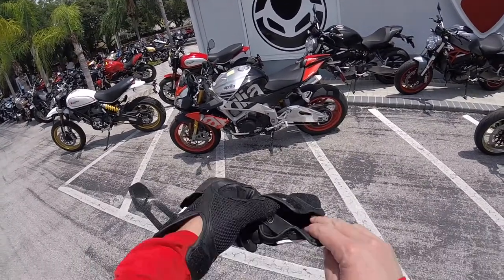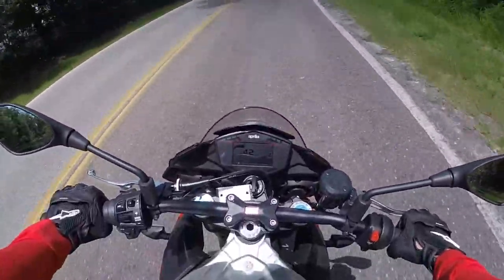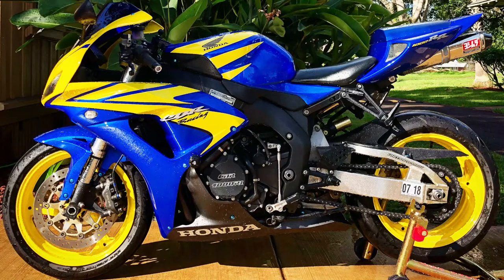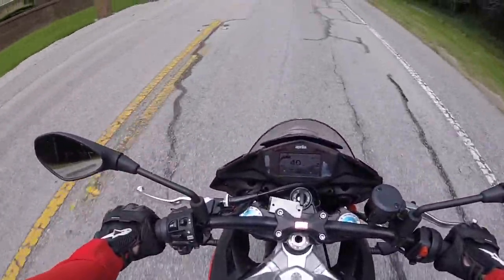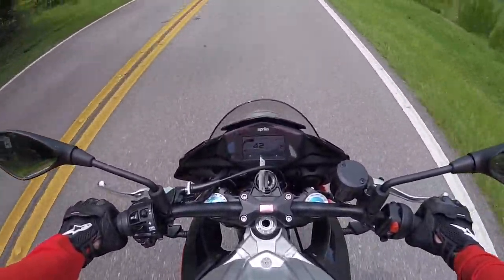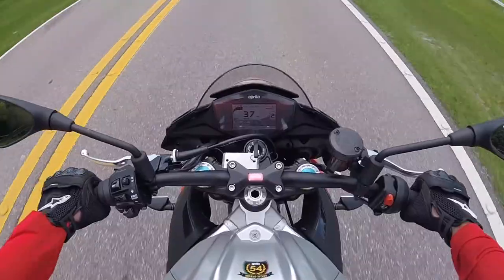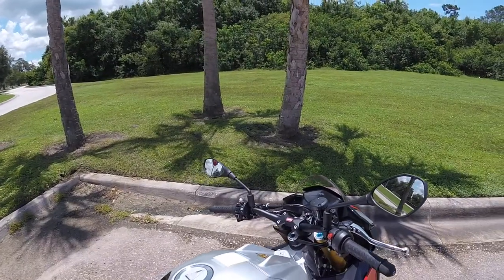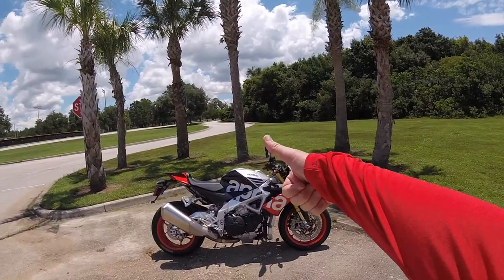2018 Aprilia Tuono V4 1100 Factory Review - First Ride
In this video I conduct a first ride and review of the 2018 Aprilia Tuono 1100 V4 Factory and share my thoughts about what I like and dislike about this amazing motorcycle.

**Sorry about the audio quality guys! Still waiting on my normal motovlog equipment to arrive!**

The engine and acceleration performed well and the seat was very comfortable. I was very impressed overall. Let me know your thoughts on whether you would purchase one in the comments below!

***MY GEAR***

***My OEM and Aftermarket Motorcycle Parts***

2018 Aprilia Tuono V4 1100 Factory Review - First Ride

●Royal Audio Tunes - Land of the Rising Sun (Instrumental)